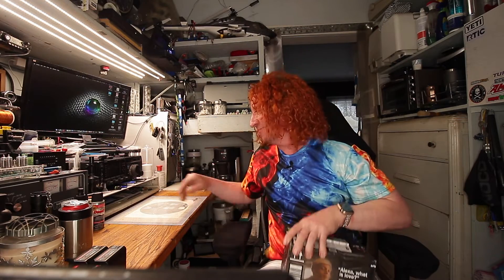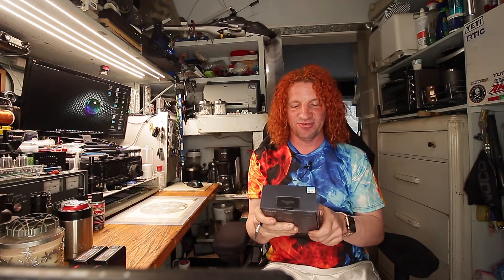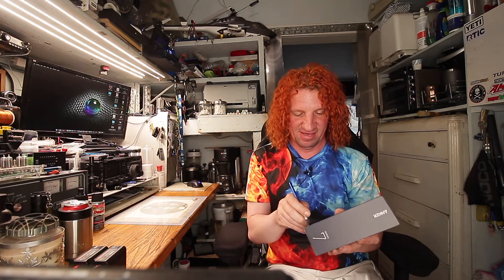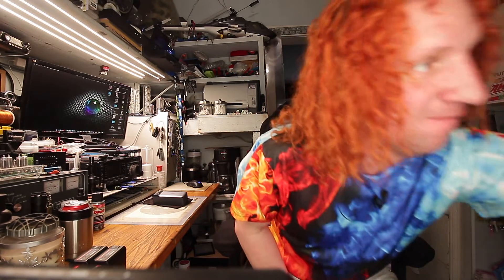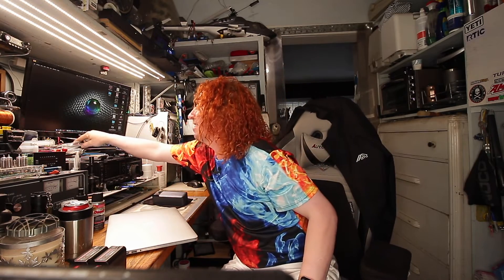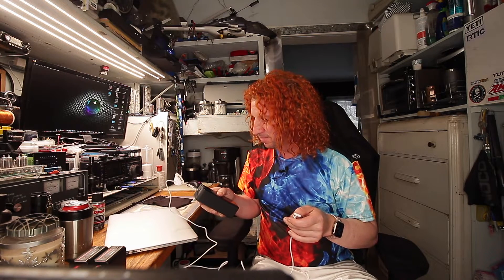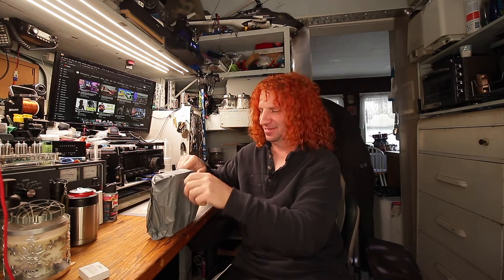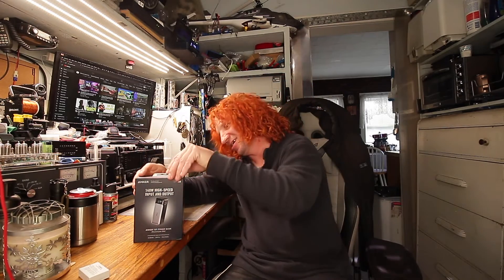Unboxing and Re unboxing of a Anker Series 7 737 24000 mAh Power Bank